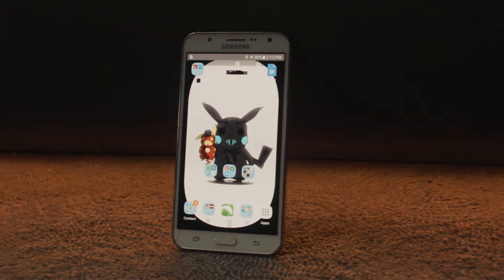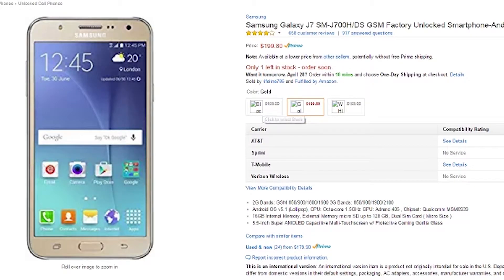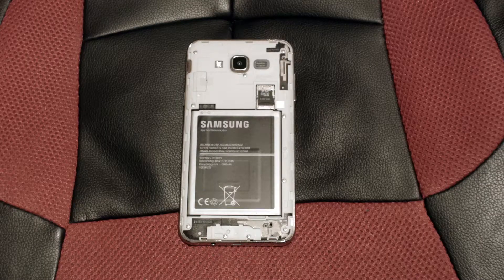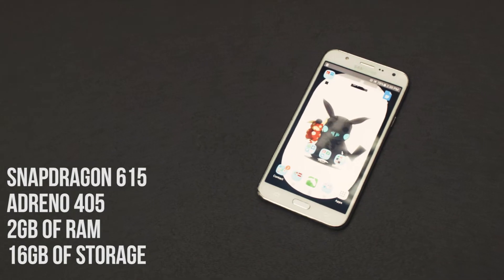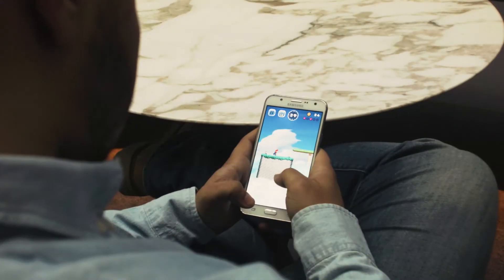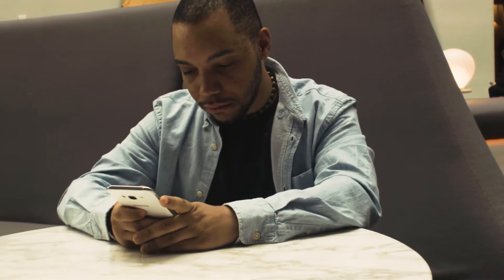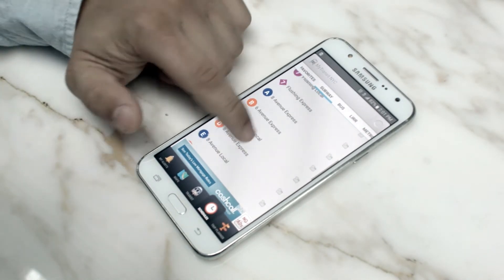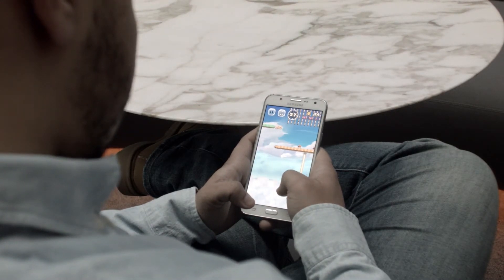Samsung Galaxy J7 Review - Is It Worth It In 2017?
This is our review of the Samsung Galaxy J7. I've been thinking about upgrading, but before I did in the near future, I felt like the Galaxy J7 deserved a review. Enjoy!

Links:

Samsung Galaxy J7